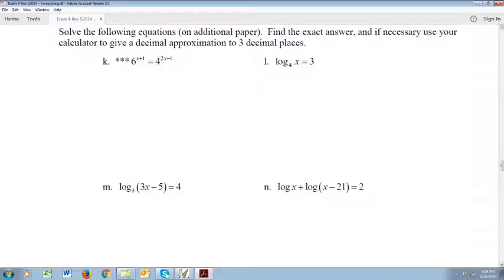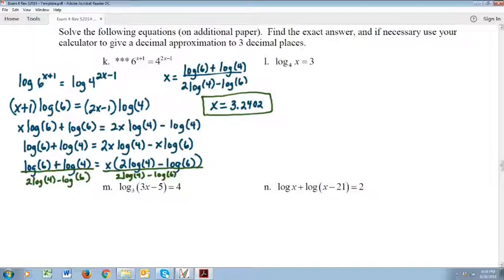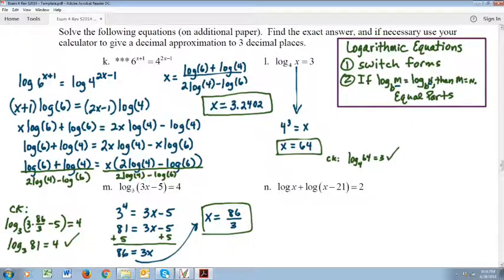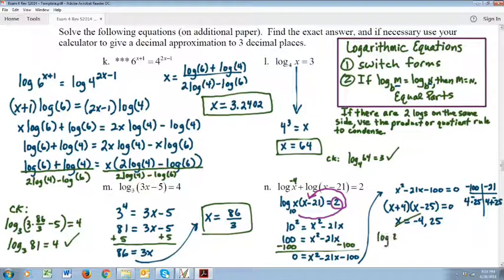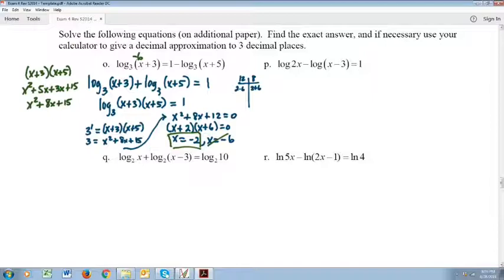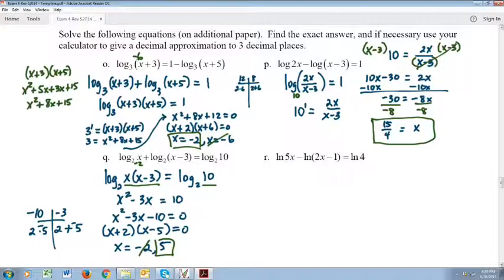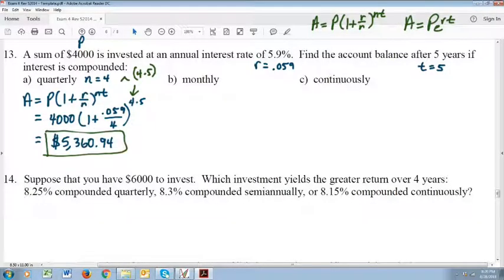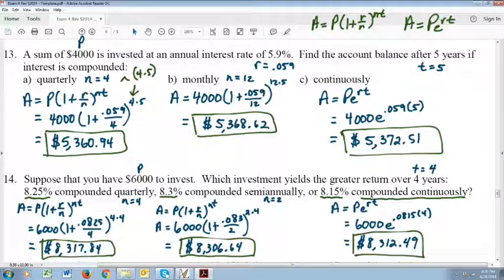Exam 4 Review- Problems 12k-14